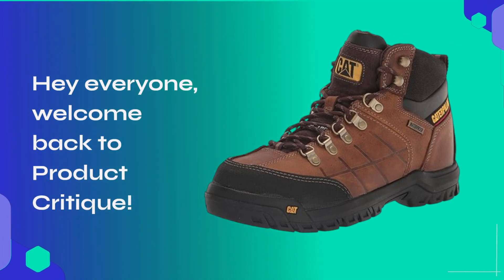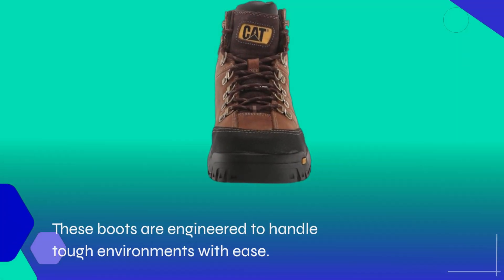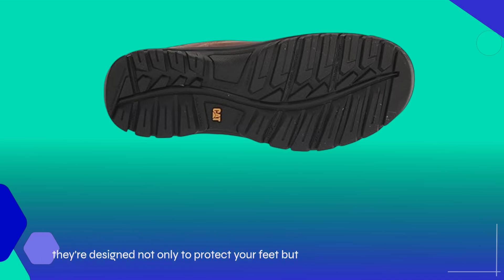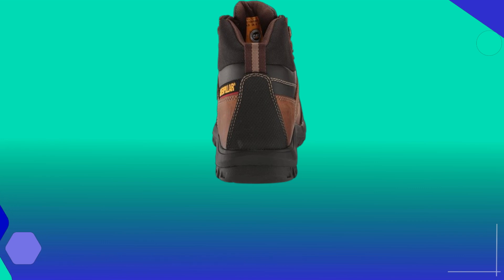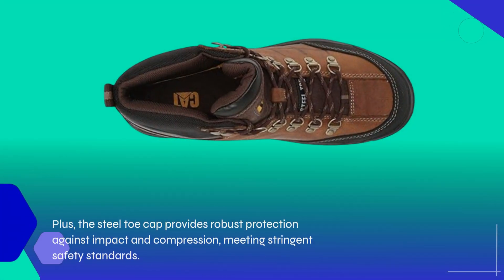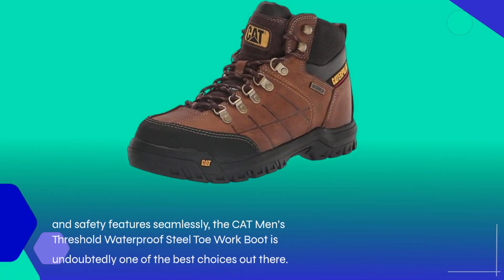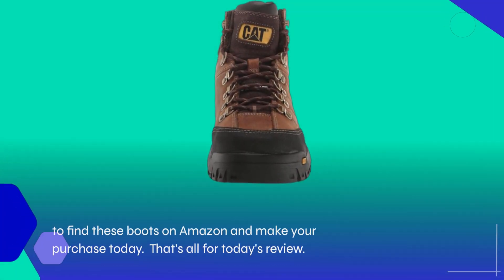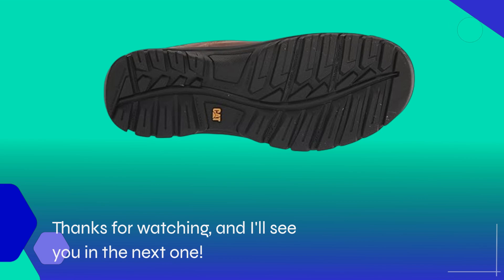👢 CAT Men’s Threshold Waterproof Steel Toe Work Boot | Best Boots for Men Steel Toe 👷‍♂️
Amazon Product Name : CAT Men’s Threshold Waterproof Steel Toe Work Boot

In this video, we explore the "Best Boots for Men Steel Toe," designed to provide maximum protection and comfort for those working in demanding environments. These boots are perfect for construction sites, factories, and other job sites where safety is a priority. Join us as we review the "Best Boots for Men Steel Toe," discussing their durability, fit, and features that make them a top choice for both work and outdoor activities!